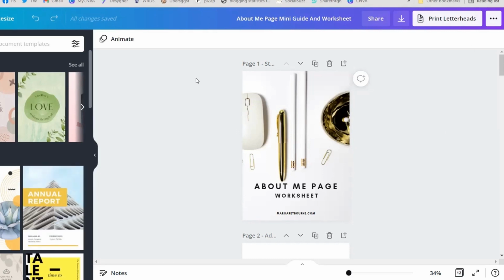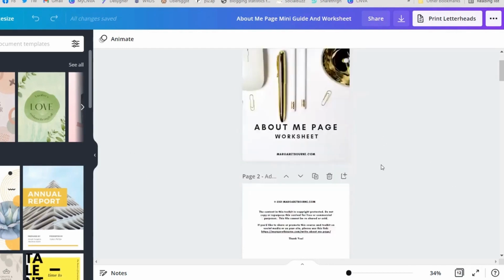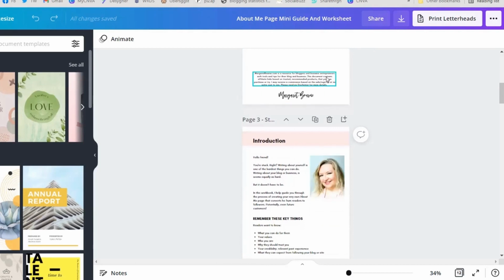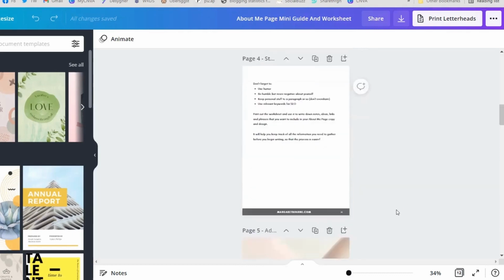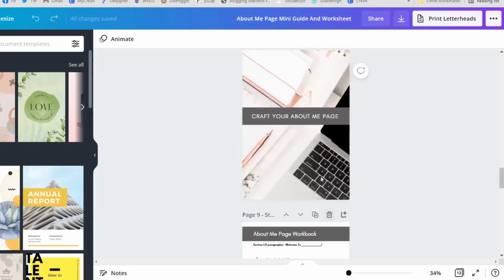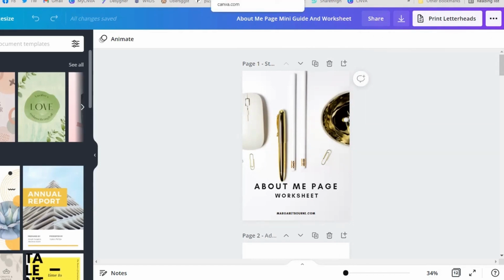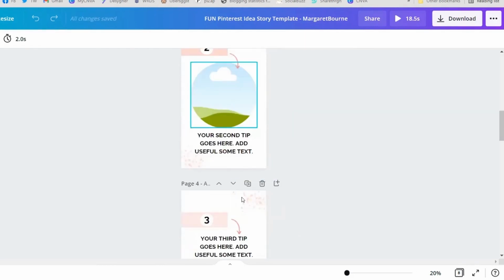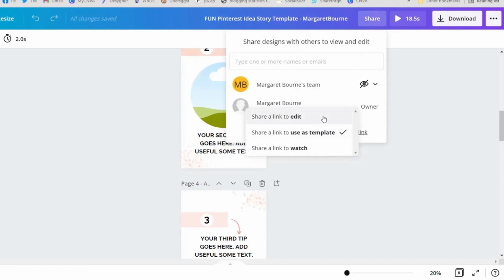How To Create PDF and Template Lead Magnets In Canva - Tips for Bloggers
Learn how to create a lead magnet in Canva. From creating a PDF lead magnet in Canva to a Canva template as a lead magnet. I share the key steps you need to take and what makes for a valuable lead magnet for your blog.